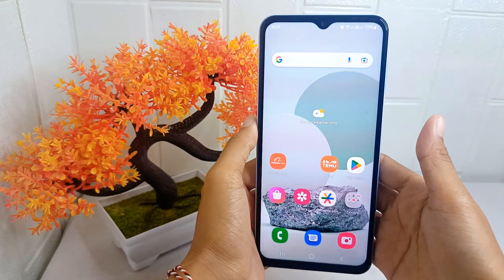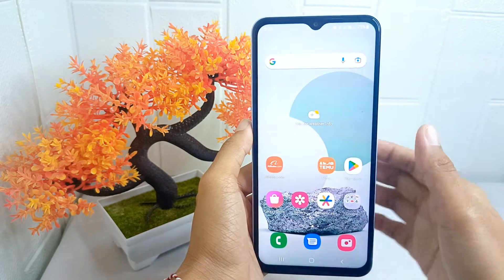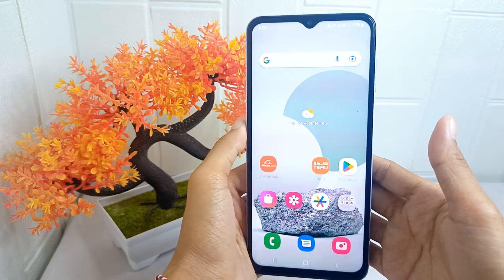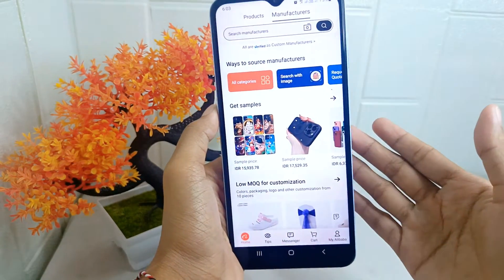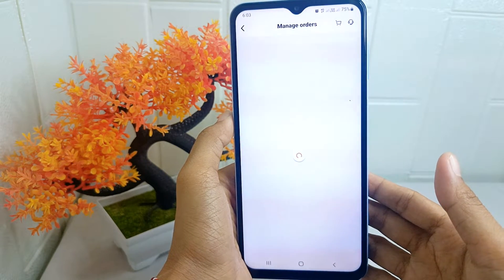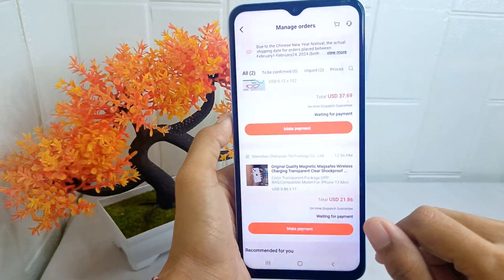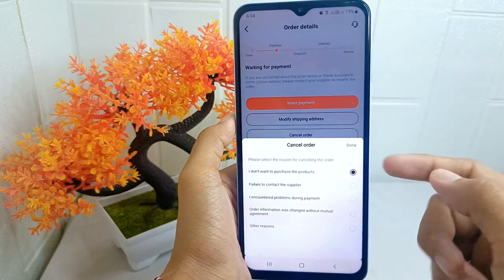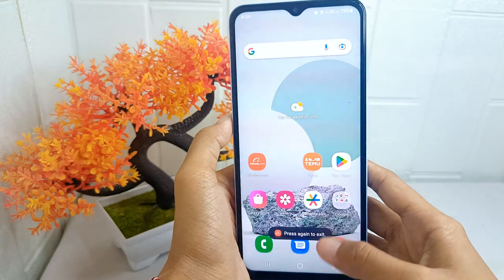How To Cancel Order On Alibaba App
how to cancel order on alibaba apps.